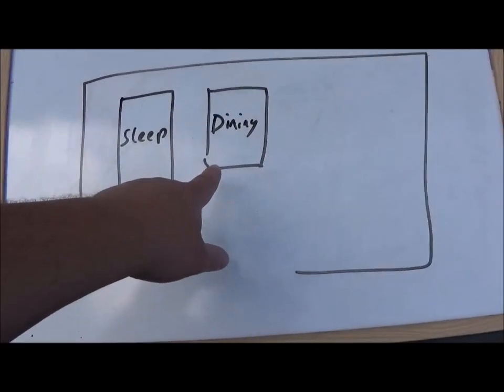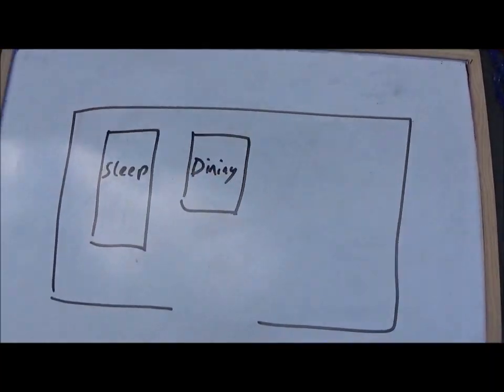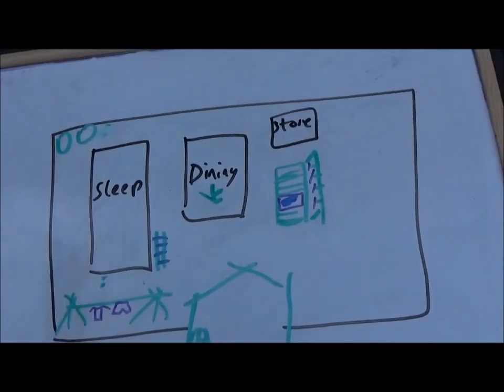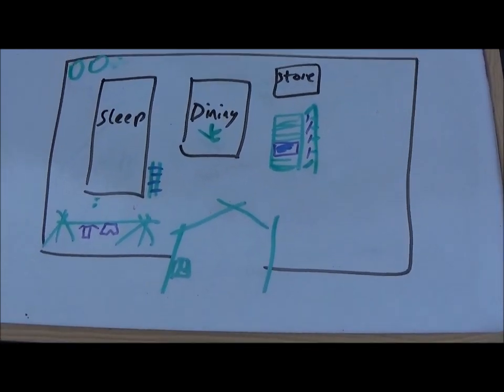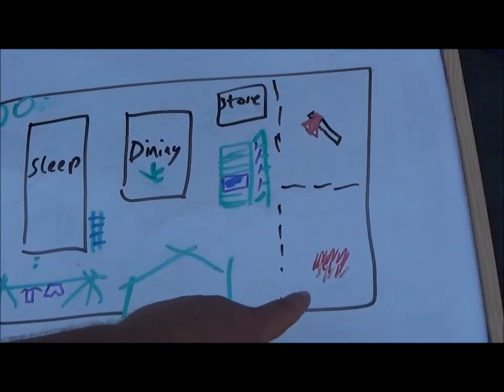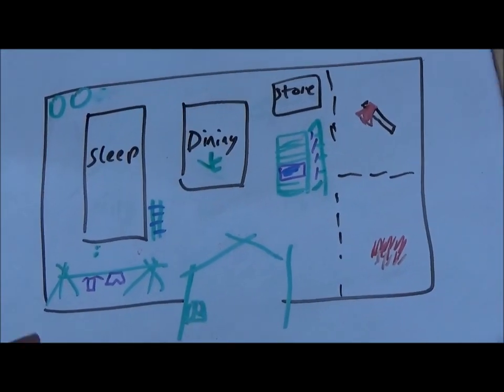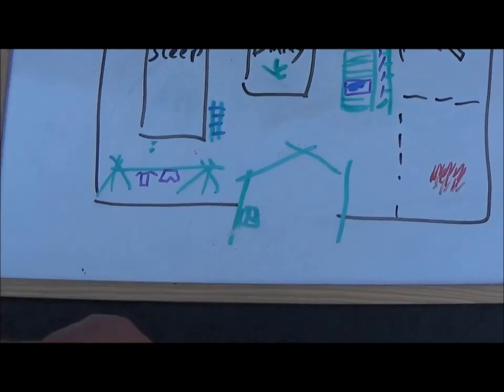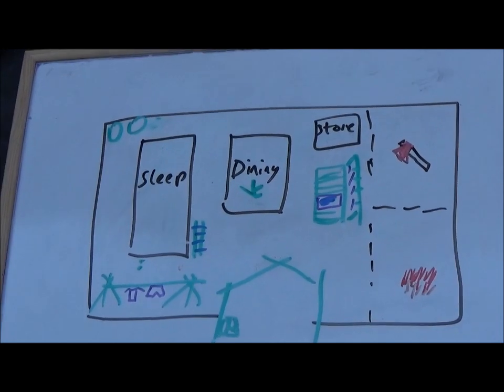LockDown Day 55